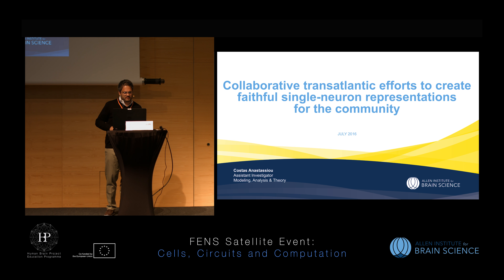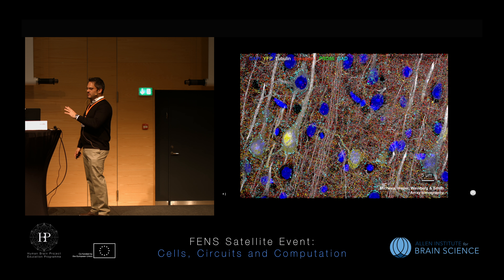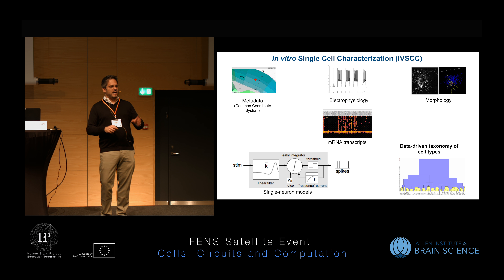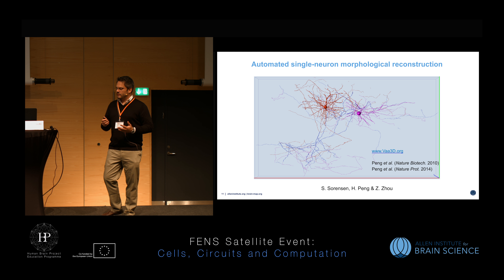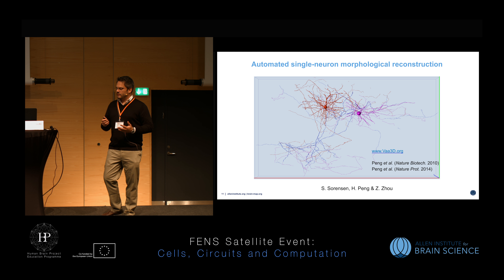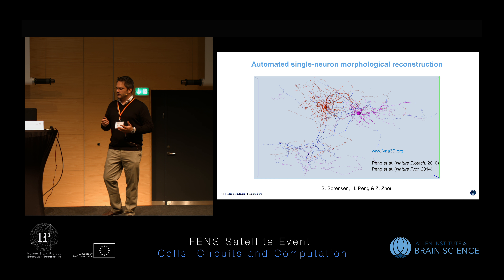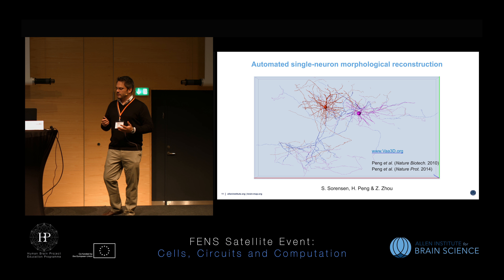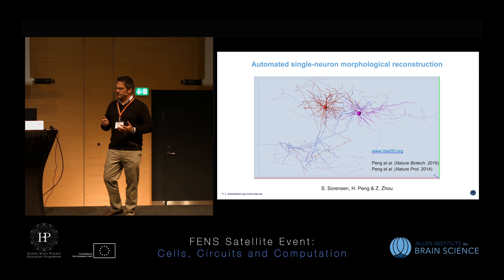Anastassiou Costas - Cell Types: Electrophysiology, Morphology and Modeling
Cell Types: Electrophysiology, Morphology and Modeling
Speaker: Costas Anastassiou, Allen Institute for Brain Science, USA

Fens Satellite Event 2016
Cells, Circuits and Computation: Expanding the horizons of big data analysis
1 July 2016, Copenhagen

Video recorded by the Human Brain Project Education Office